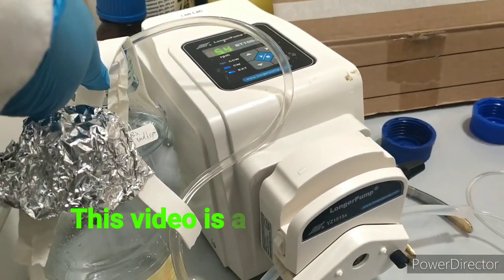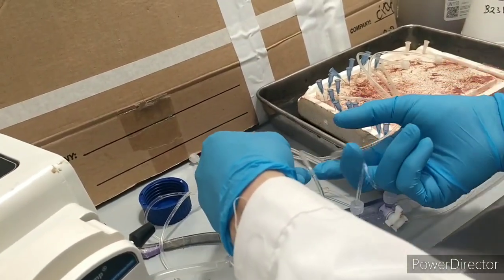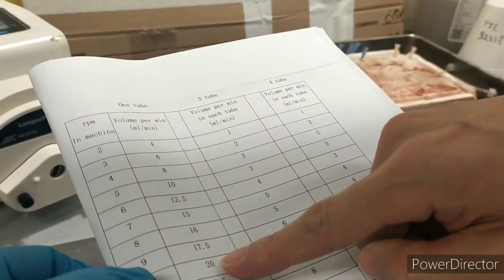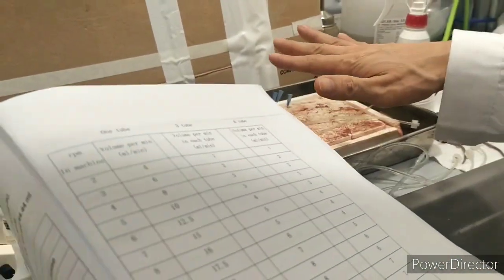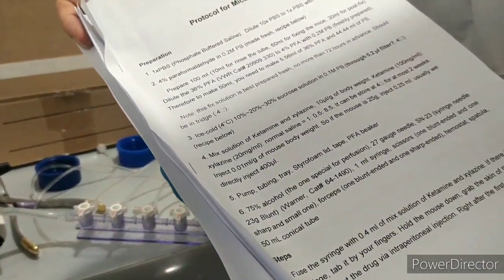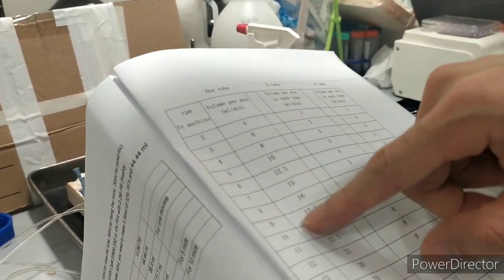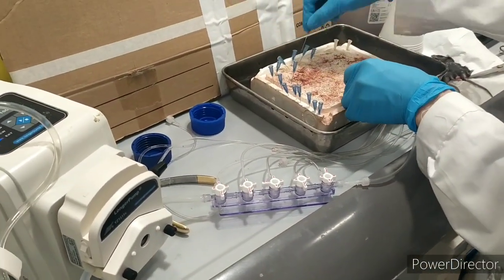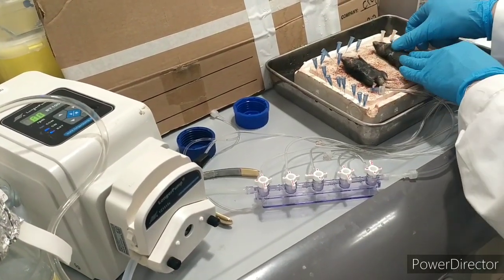Fixation of mouse brain by perfusion technique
A detailed video about mouse brain perfusion.

This video shows how to fix the mouse brain by using perfusion. Subsequently, the brain can be isolated for further processing for immunohistology for analysis of specific proteins in various regions of mouse brain.